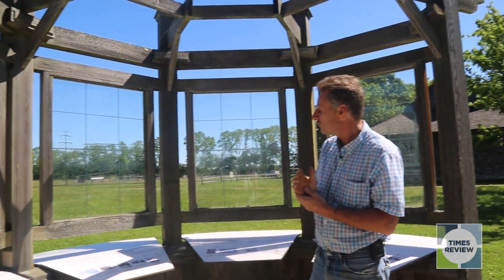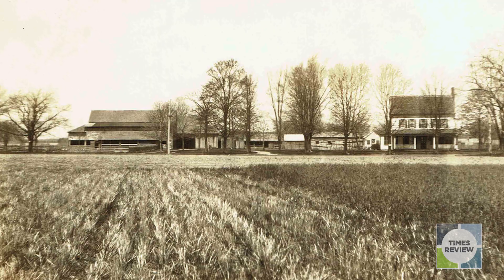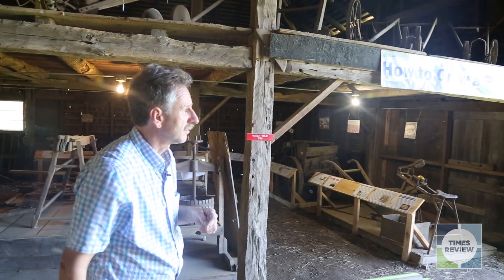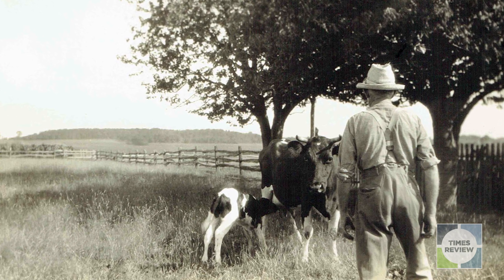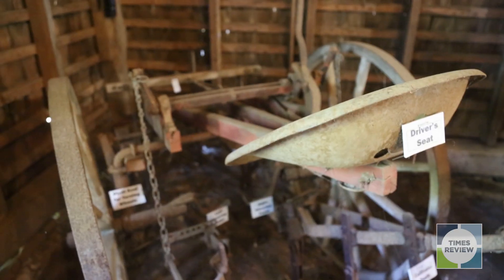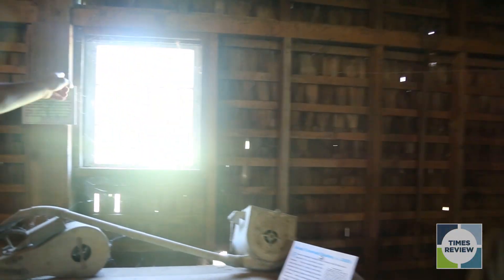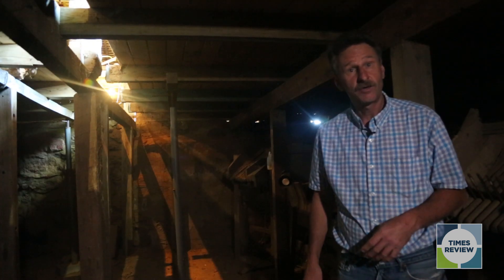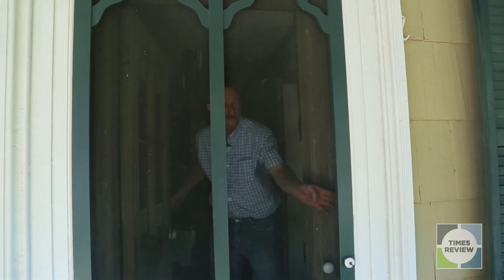Historic Places: Hallockville Museum Farm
A multi-part video series highlighting historic places on the North Fork of Long Island. This video features the Hallockville Museum Farm in Northville.